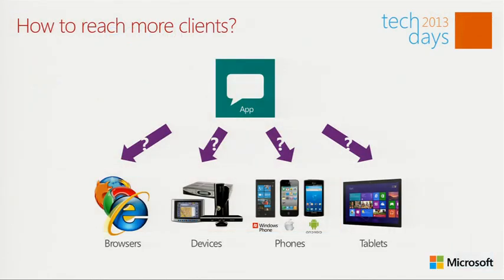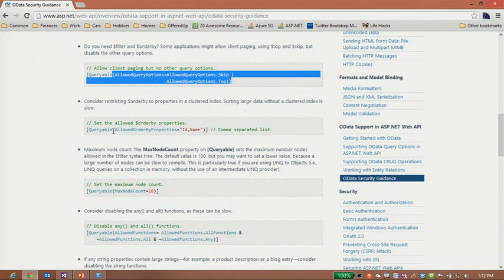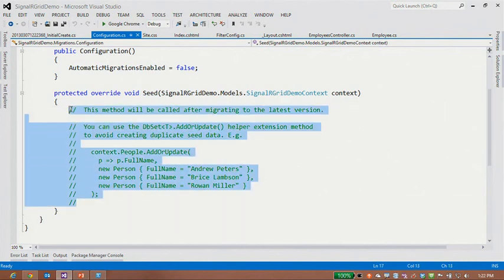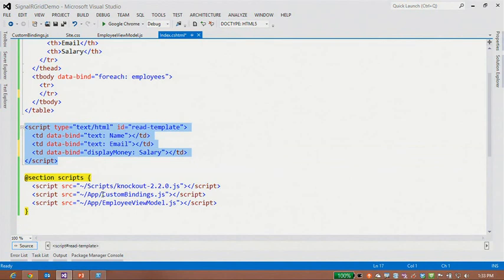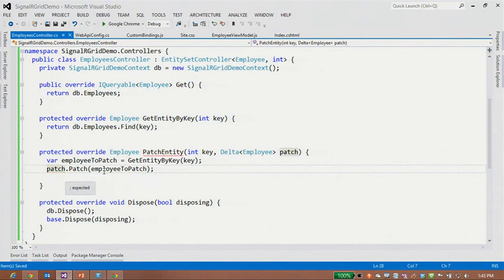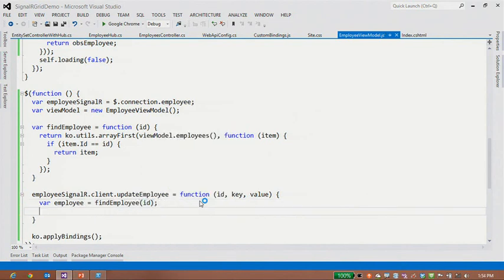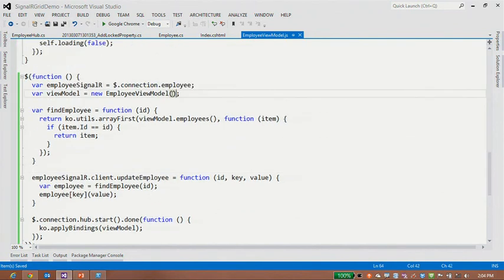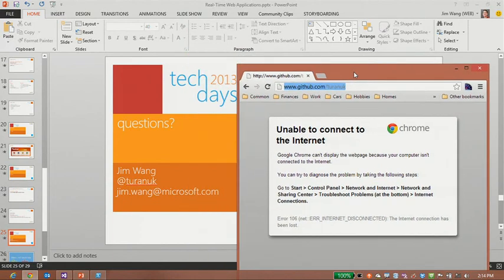TechDays Belgium 2013 Real Time Web Applications with ASP NET WebAPI and SignalR